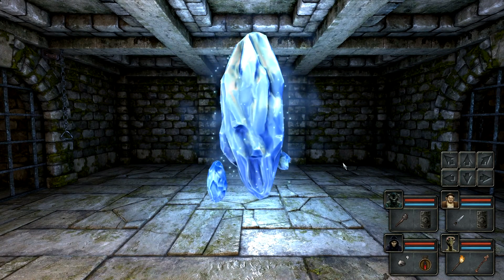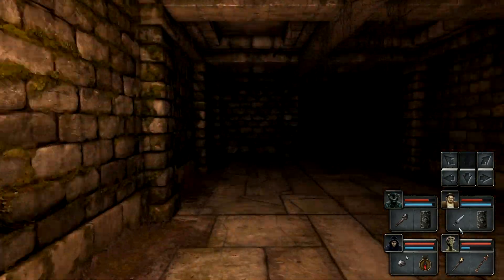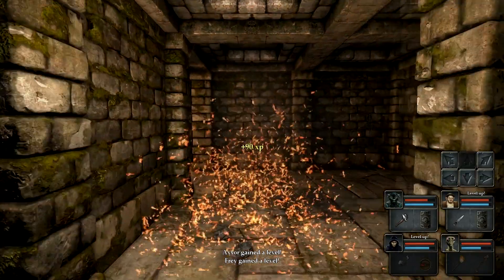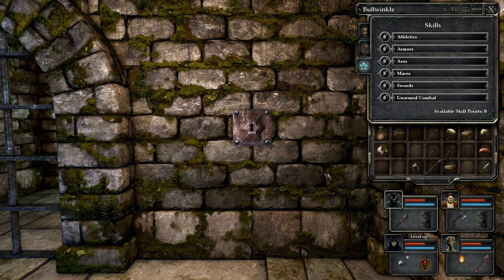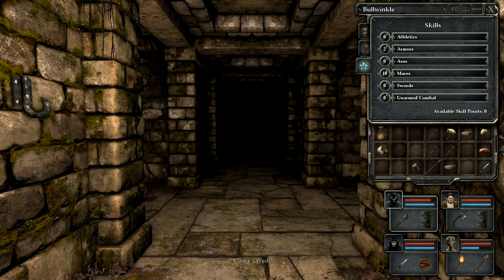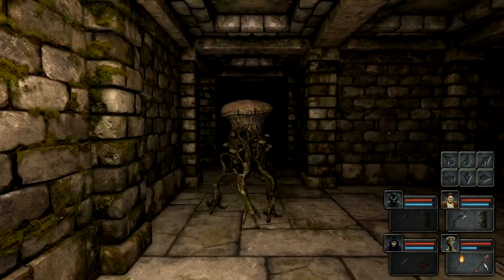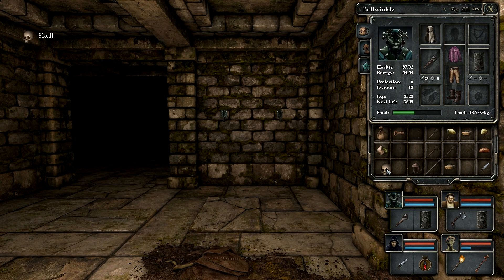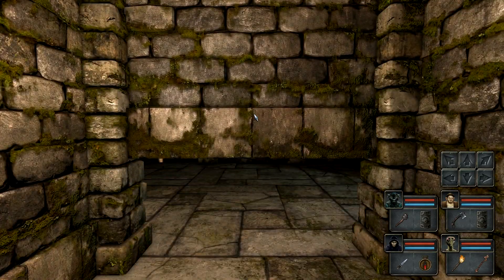[Let's Play] Legend of Grimrock Part IV - Level 2 Part 2/3 - Nobuo Uematsu Is Your God!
Venture into the dank and dark depths of Mount Grimrock with me, MMOtte, as I explore the newly released title Legend of Grimrock from Finnish indie gamedevs Almost Human.

This episode, we enjoy some wonderful Final Fantasy Music, we find some bricks in the wall, 2 keys, our first skull, and a clever placed shortcut. Also, mysterious dreams from a mysterious... person? Voice?

This playthrough uses Oldschool mode, and will hopefully be an Ironman run (no saving between Crystals of Life. It is also not blind, as I have complete the game on Hard with all secrets found.
Many gastropods were harmed in the making of this LP.